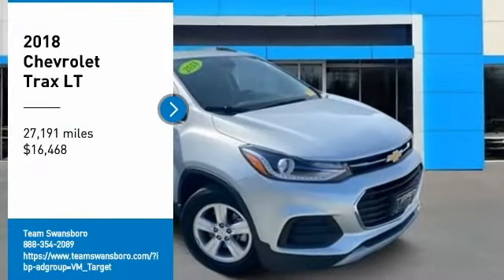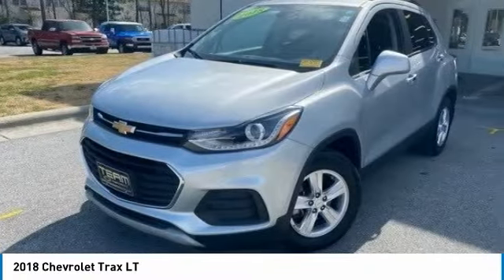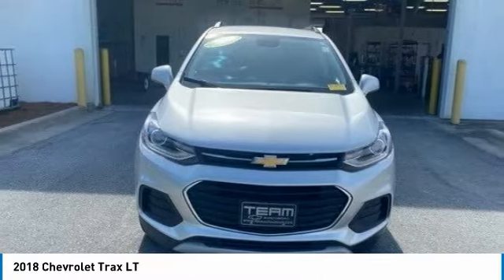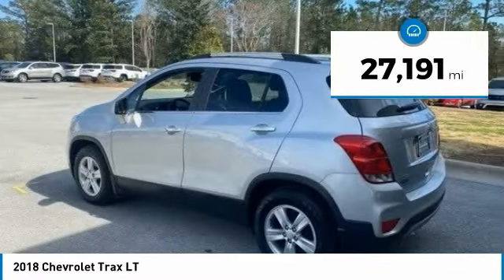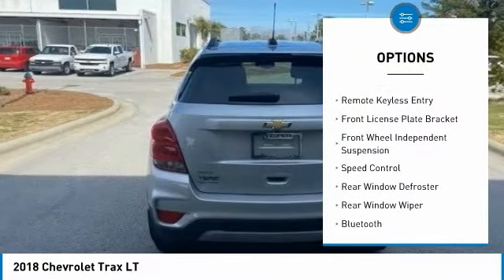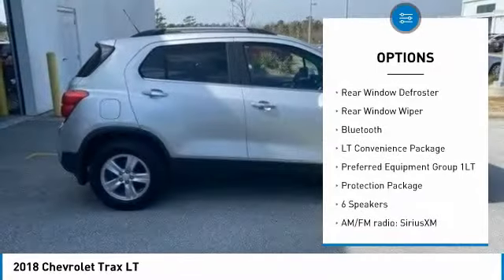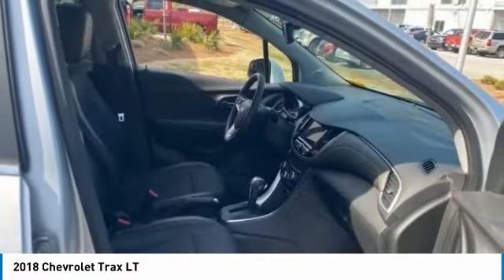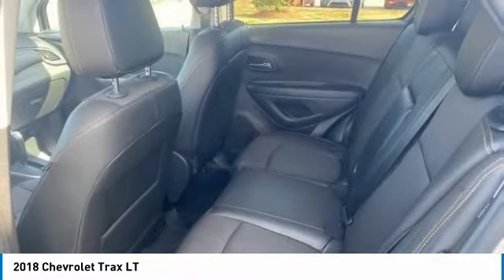2018 Chevrolet Trax LT FOR SALE in Swansboro, CA ST20146A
Stop in today for a test drive of this U 2018 Chevrolet Trax

Team Swansboro
1435 W Corbett Ave

1 OWNER, CLEAN ACRFAX, BACKUP CAMERA, POWER SEAT, KEYLESS ENTRY, PUSH BUTTON START, POWER SEAT, REMAINING FACTORY WARRANTY, ANDROID AUTO/APPLE CAR PLAY, BLUETOOTH, LEATHERETTE SEATING, Trax LT, 4D Sport Utility. 2018 Chevrolet Trax LT FWD 6-Speed Automatic ECOTEC 1.4L I4 SMPI DOHC Turbocharged VVT Silver Ice Metallic     All pricing reflects up to  1000 in Trade-In Assistance and  1500 in Down Pmt Assistance. Must trade a 2009 or newer vehicle and finance through an approved lender to qualify. Dealer Discounts available to everyone. Awards:     2018 KBB.com 10 Most Awarded Brands  This vehicle includes the following Features and Options: LT Convenience Package (2 Spare Keys Key System, 3-Spoke Leather-Wrapped Steering Wheel, 6-Way Power Driver Seat Adjuster, Body-Color Door Handles w/Chrome Accent, Deluxe Cloth/Leatherette Seat Trim, Keyless Open, and Keyless Start), Preferred Equipment Group 1LT, Protection Package (Front & Rear All Weather Floor Mats (LPO) and Front & Rear Custom Molded Black Splash Guards (LPO)), Trax LT, 4D Sport Utility, 16  Aluminum Wheels, 2 USB Ports w/Auxiliary Input Jack, 2-Way Manual Front Passenger Seat Adjuster, 3.53 Final Drive Axle Ratio, 4-Way Manual Driver Seat Adjuster, 6 Speakers, ABS brakes, Air Conditioning, AM/FM radio: SiriusXM, Brake assist, Bumpers: body-color, Compass, Delay-off headlights, Deluxe Cloth Seat Trim, Driver door bin, Driver vanity mirror, Driver s Seat Mounted Armrest, Dual front impact airbags, Dual front side impact airbags, Electronic Stability Control, Emergency communication system: OnStar and Chevrolet connected services capable, Exterior Parking Camera Rear, Front anti-roll bar, Front Bucket Seats, Front Bucket Seats w/Driver Power Lumbar, Front License Plate Bracket, Front reading lights, Front wheel independent suspension, Fully automatic headlights, Heated door mirrors, Illuminated entry, Knee airbag, Low tire pressure warning, Occupant sensing airbag, Outside temperature display, Overhead airbag, Panic alarm, Passenger door bin, Passenger vanity mirror, Power door mirrors, Power steering, Power windows, Premium audio system: Chevrolet MyLink, Radio data system, Radio: Chevrolet MyLink Audio System, Rear seat center armrest, Rear side impact airbag, Rear window defroster, Rear window wiper, Remote keyless entry, Roof rack: rails only, Security system, Speed control, Speed-sensing steering, Split folding rear seat, Spoiler, Steering wheel mounted audio controls, Tachometer, Telescoping steering wheel, Tilt steering wheel, Traction control, Trip computer, and Variably intermittent wipers.